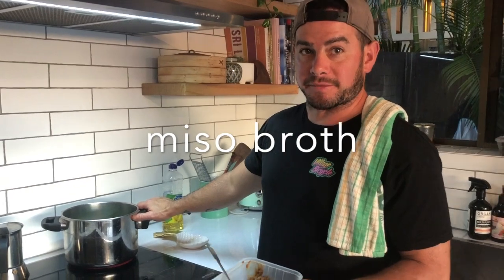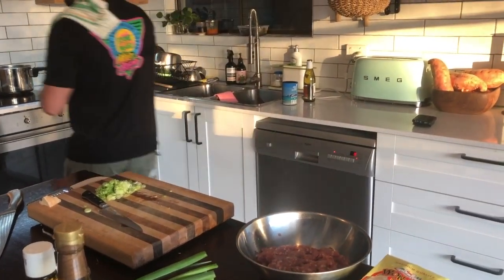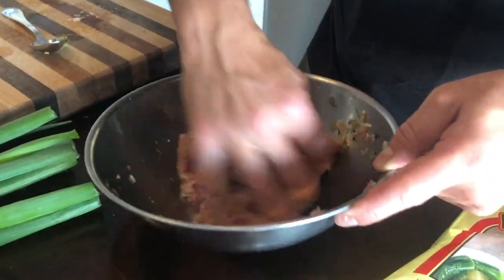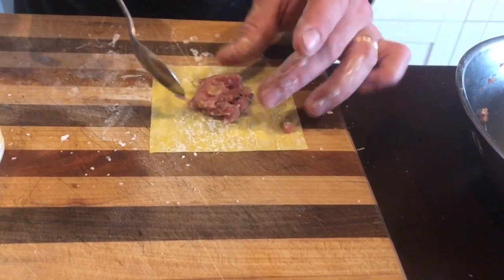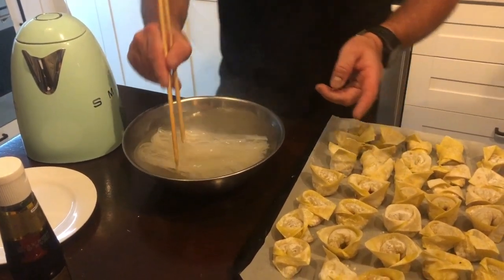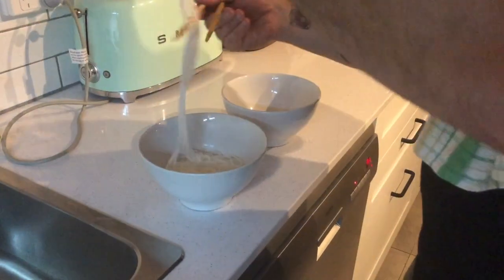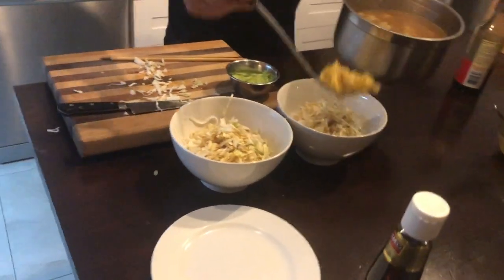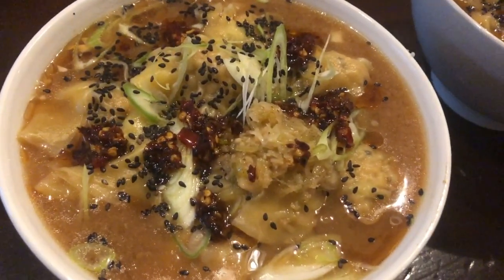White boy wonton soup